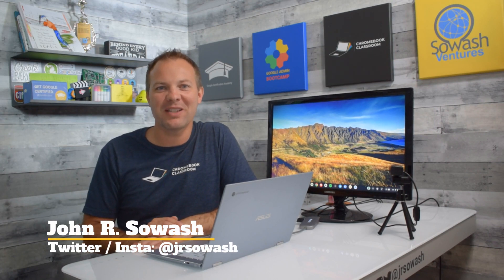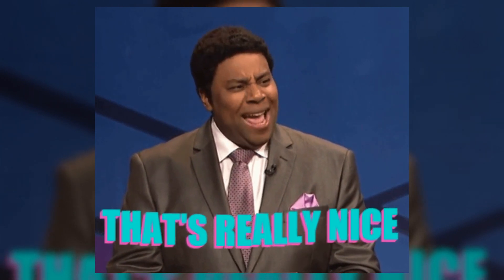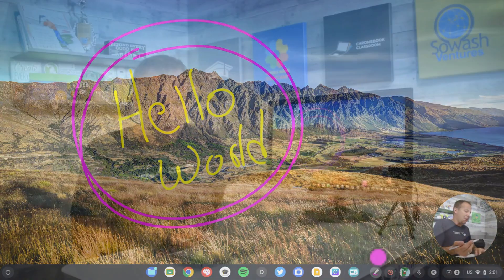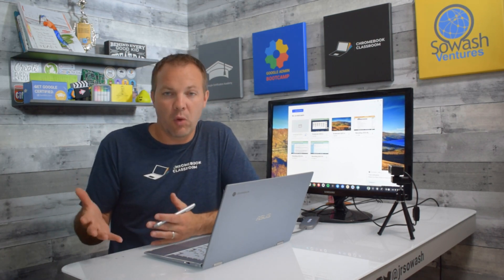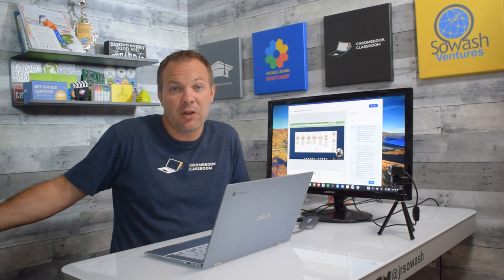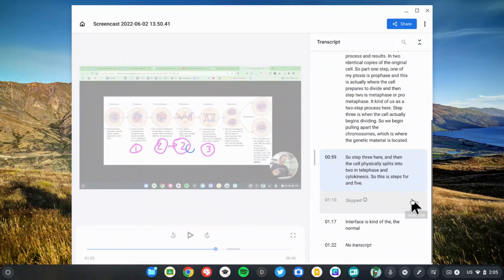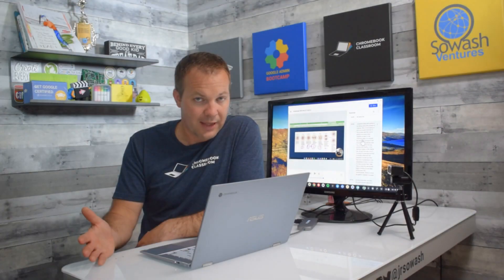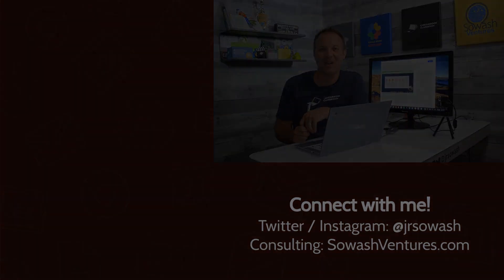The new Screencast app for Chromebook has one amazing feature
Screencast is a new app for your Chromebook that you can use to record lessons.

This new screen recording tool also includes an innovative way to edit and watch learning content that I haven’t seen any where else.

Timeline:
0:00 Intro
0:20 Getting started
2:00 Annotate your screen
3:04 Adjusting your webcam
3:57 Review your recording
5:30 Edit your recording
6:13 Sharing your video
6:49 Improvements
8:09 Related resources